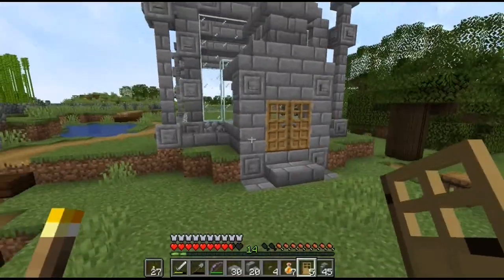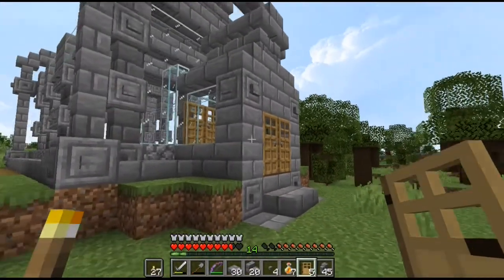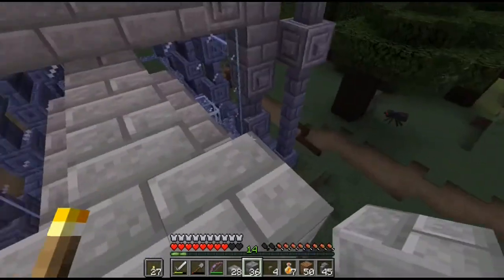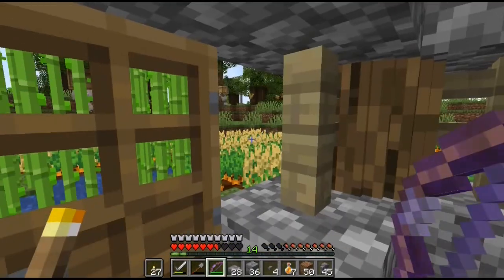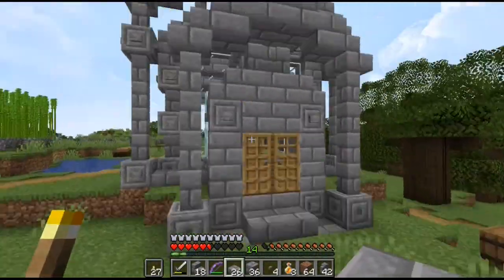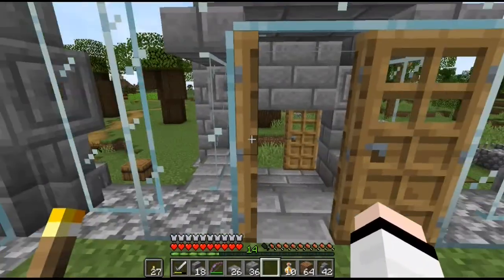Mengolcraft - Season 4 Episode 2 - planning the castle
In this episode I am planning the castle and the bee sanctuary